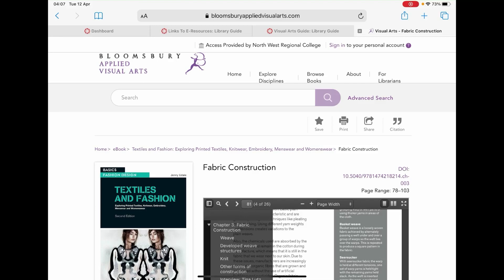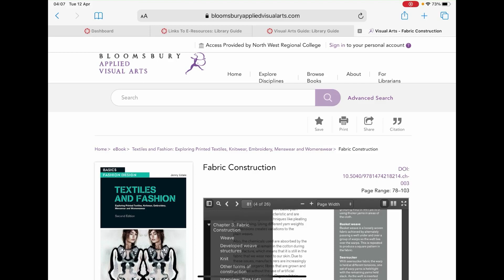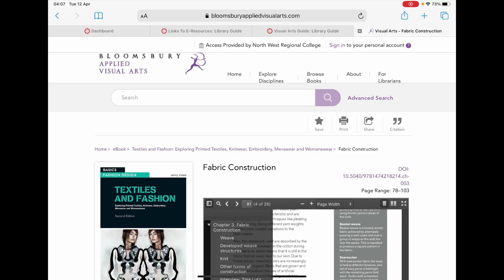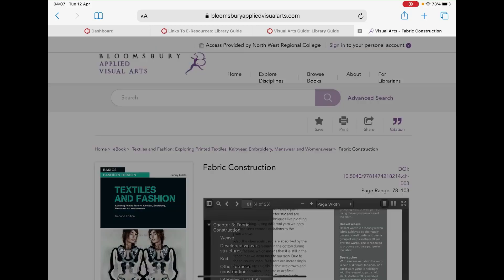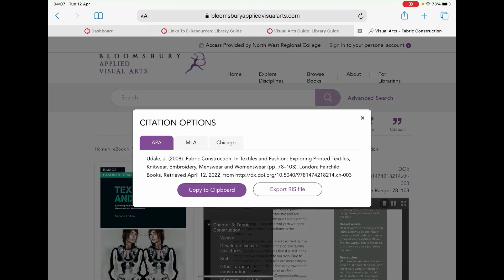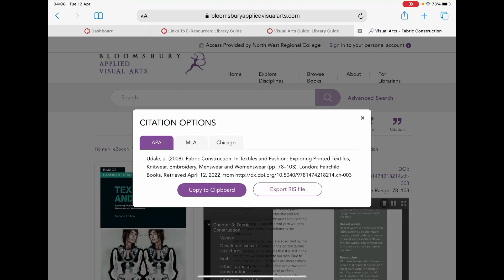Bloomsbury Applied Visual Arts - How To Cite-Reference An E-Book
A quick tutorial on how to cite-reference an E-Book from the Bloomsbury Applied Visual Arts e-resource.